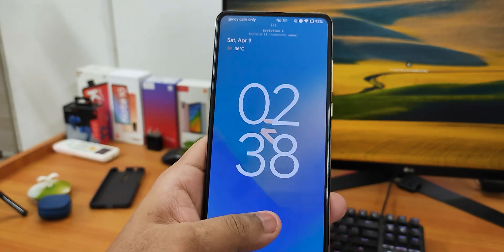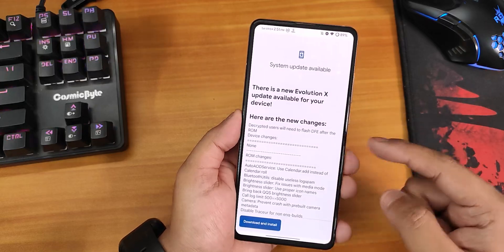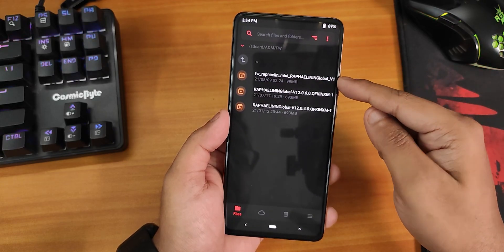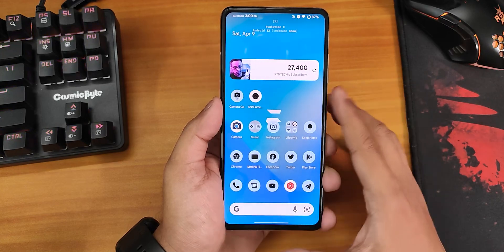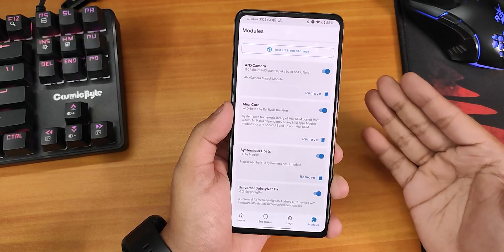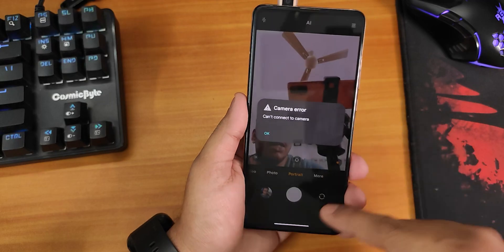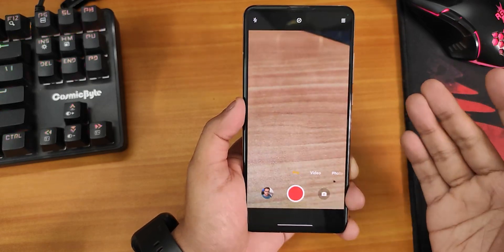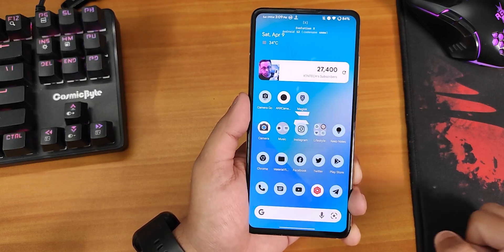ANX Camera On EvolutionX A12L || Redmi K20 Pro || How To/ Guide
UPI: titash.sharma-1@okaxis